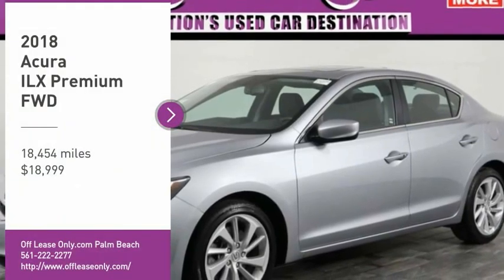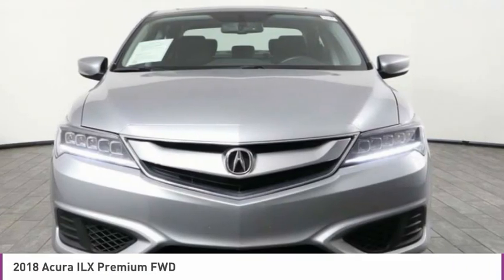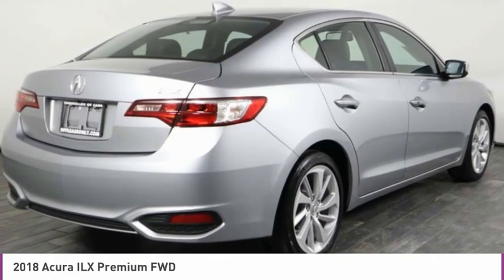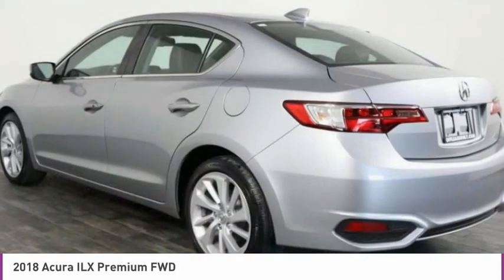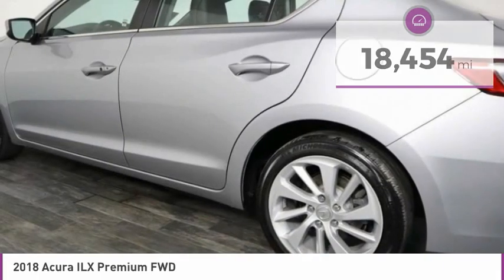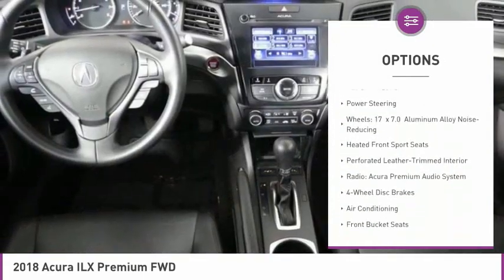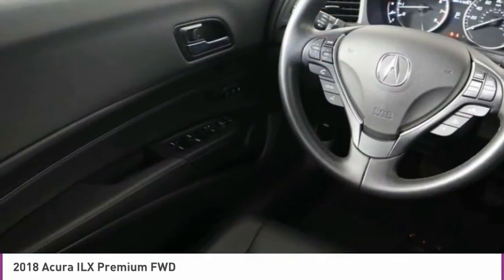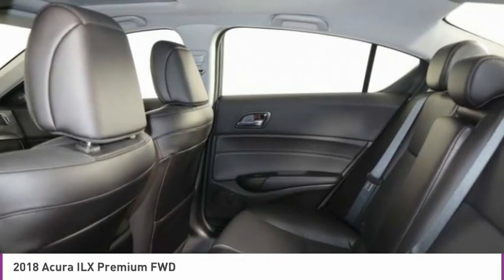2018 Acura ILX C318286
2018 ACURA ILX West Palm Beach, FL
Stock# C318286

*201 Horsepower | Heated Front Seats | Sunroof | Rearview Camera | 35 mpg*
Save Big; Original Price was $31,095. Our upscale 2018 Acura ILX Sedan is dressed to impress in Catalina Blue Pearl! Motivated by a 2.4 Liter 4 Cylinder offering 201hp matched with an innovative 8 Speed Dual-Clutch Automatic transmission for rewarding performance. This Front Wheel Drive sedan also offers superb handling while seeing nearly 35mpg on the open road and showing off an aggressive style to match the confidence you'll feel behind the wheel. Check out the strong lines and bold grille set off by Jewel Eye LED headlights, alloy wheels, and heated power mirrors.
The well-designed ILX cabin features a wealth of top-shelf amenities such as leatherette heated front sport seats, a leather-wrapped steering wheel, dual-zone automatic climate control, a multi-view rear camera, and keyless access with push-button ignition. Staying in touch is simple with Bluetooth, and a six-speaker sound system. And the overall attention to detail will impress you as well!
Drive confidently knowing that Acura protects you with robust body structure, stability control, traction control, ABS, tire-pressure monitoring, and a full array of airbags. Meticulously designed to fit your needs, our ILX makes driving better!